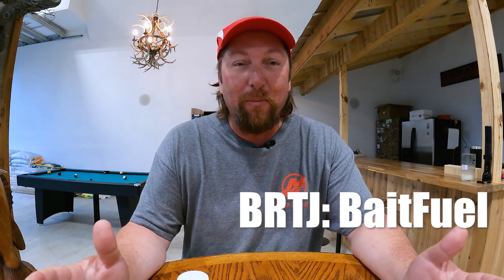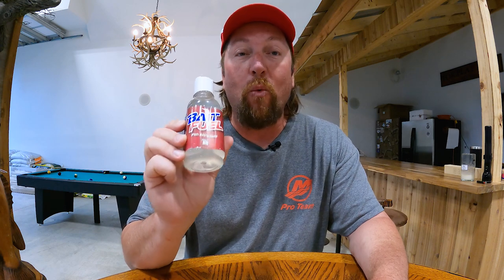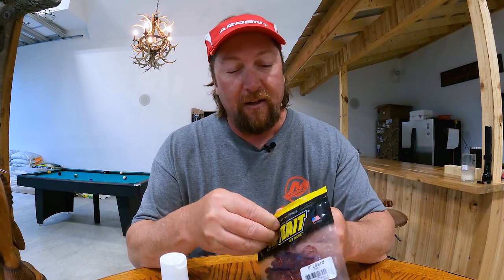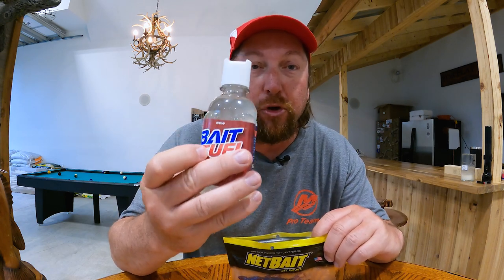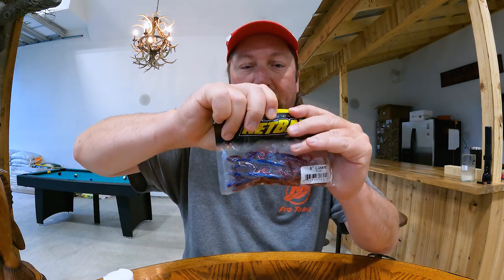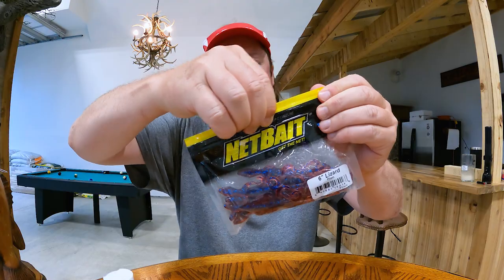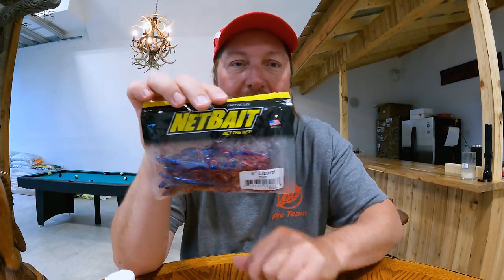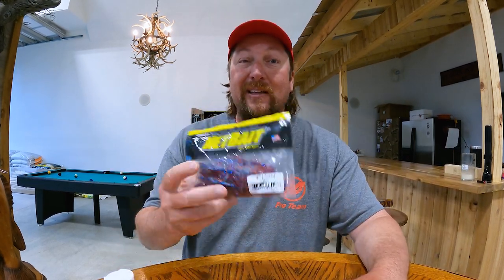BRTJ: You Might be using it WRONG (BaitFuel)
In Bar Room Tip Jar we go through how to marinate soft plastic lures with BaitFuel the right way something a lot of anglers are doing wrong.

Follow me bass fishing, hunting, having fun, and announcing the MLF BPT Tour!!!